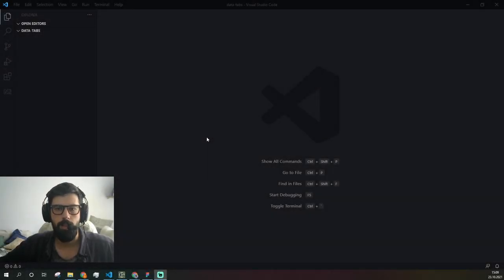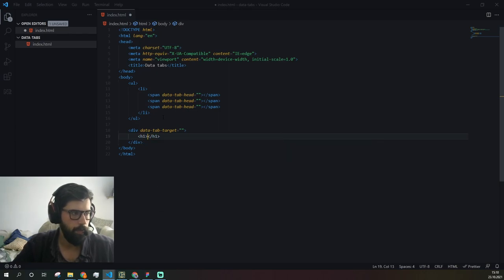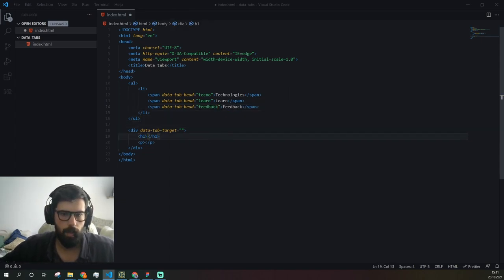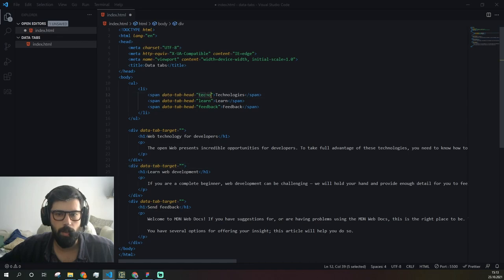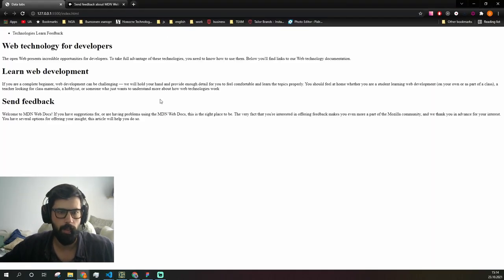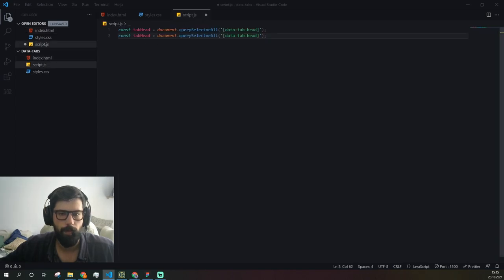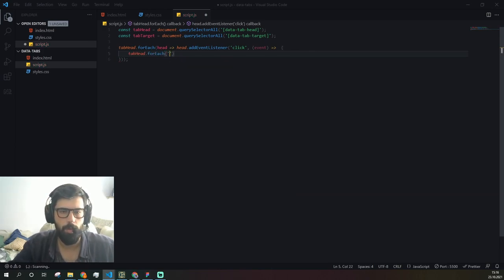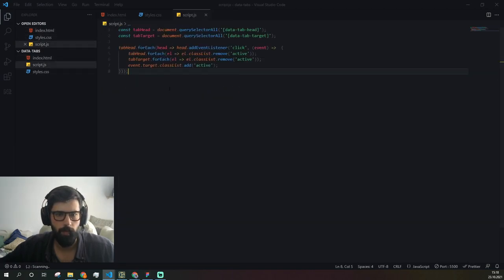Need to Build Tabs easy with HTML/CSS/JS under 15 min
📝 Description

If you need to build tabs easy and without any plugins this tutorial for you. It will take under 15 min to implement this functionality using data attributes.

HTML5 is designed with extensibility in mind for data that should be associated with a particular element but need not have any defined meaning.  Data attributes can help us to provide an extra information with other non standard attributes and classes or ids.

This solution quite generic, just some piece of js could enable functionality for the tabs in the whole app. To write javascript for this tabs you need spend less then 15 minutes.

Enjoy this episode, more will be soon.

Timecodes:
00:00:00 - Introduction
00:00:22 - Prepare html structure
00:05:40 - JS for Tabs
00:14:11 - Final words